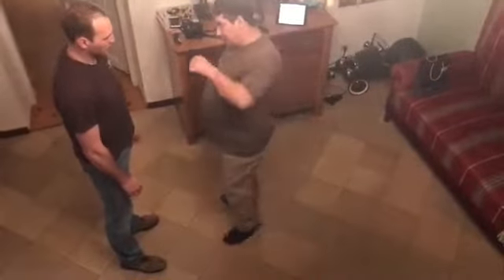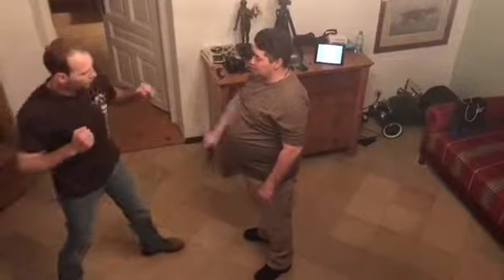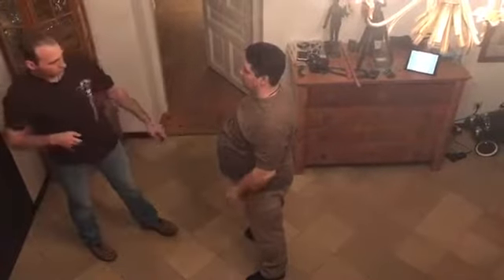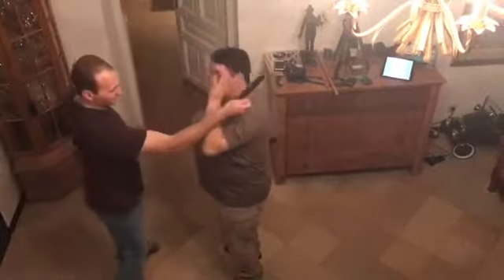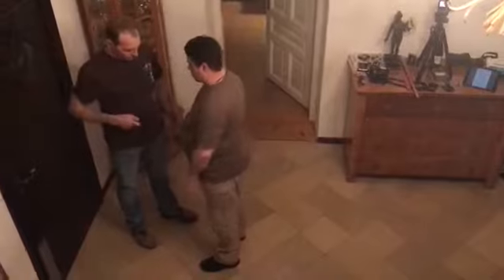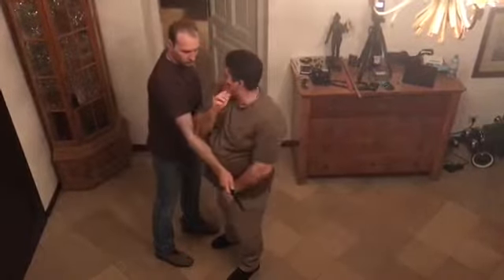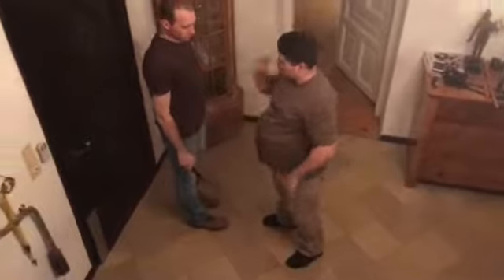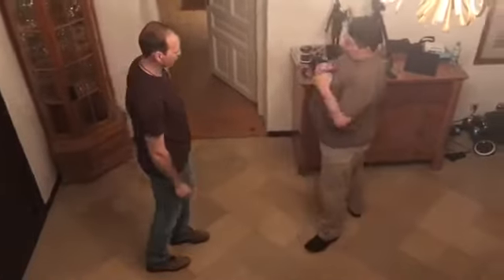0047. МАХАЛОВО /MAKHALOVO. ч47